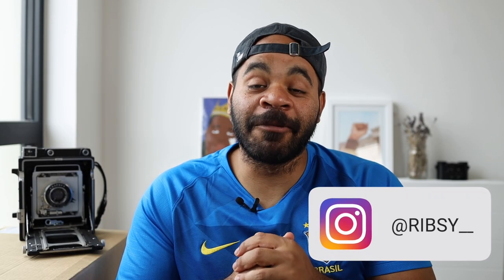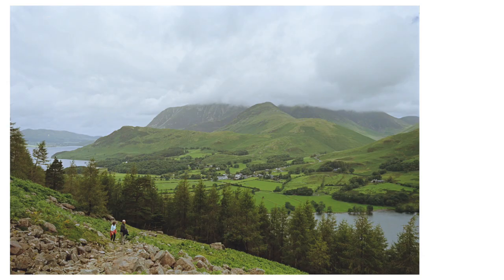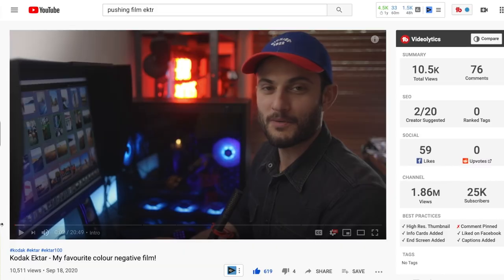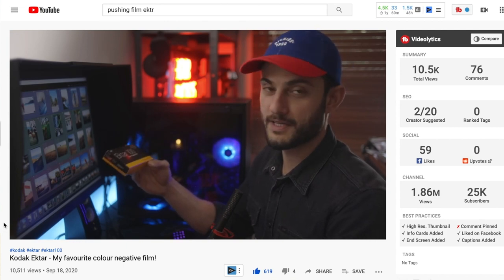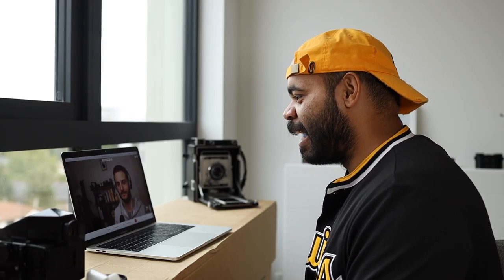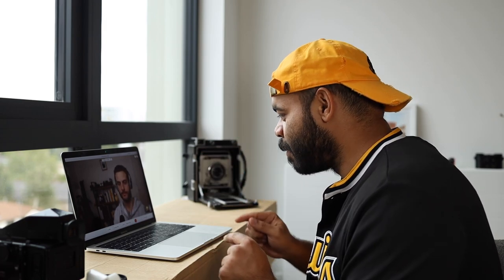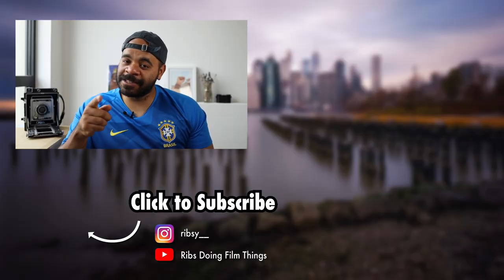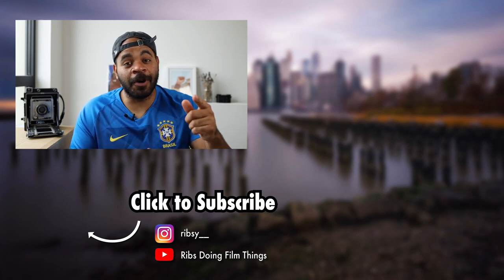PLEASE FORGIVE ME Ektar 100 -- I was simply scanning you improperly ... feat @Pushing Film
Ektar 100 is truly a wonderful film. My first time reviewing this film I wasn't so keen on it because I didn't like how my images looked. Nonetheless, I realized that I simply wasn't scanning it carefully. I have shot lots of 35mm ektar 100 film recently, and have so many images that I now love.

I have refined my scanning technique using the essential film holder, negative lab pro, and film lab desktop, and finally am getting results that I love. Ektar 100 is truly a capable film and gives pro level results.